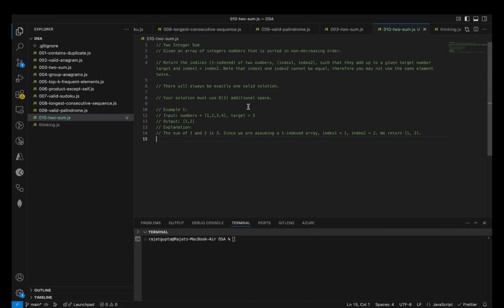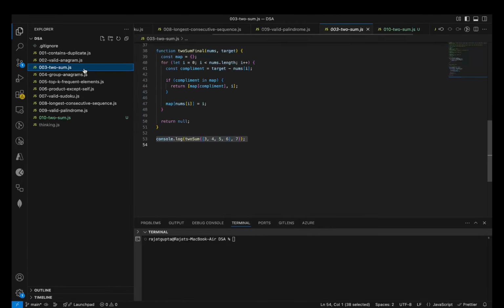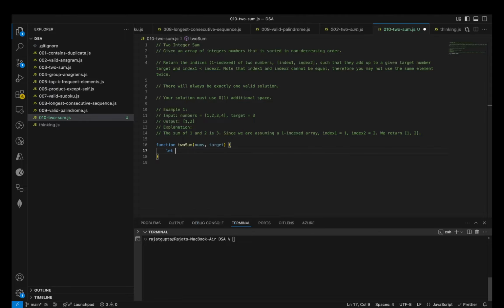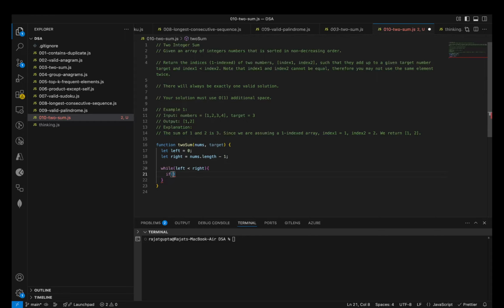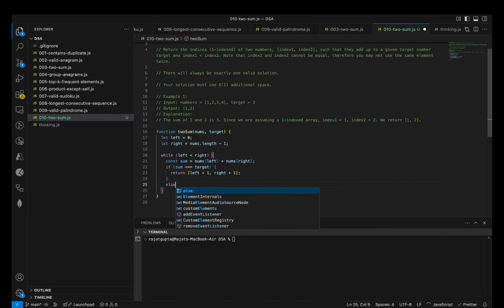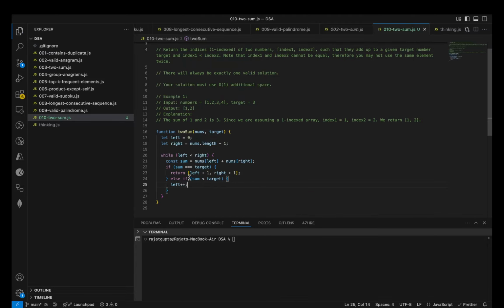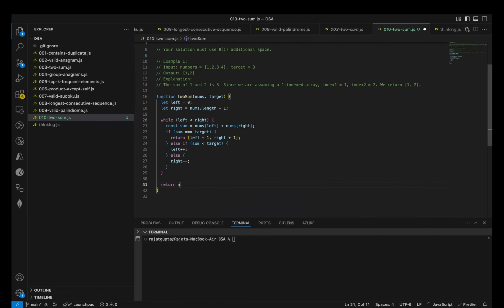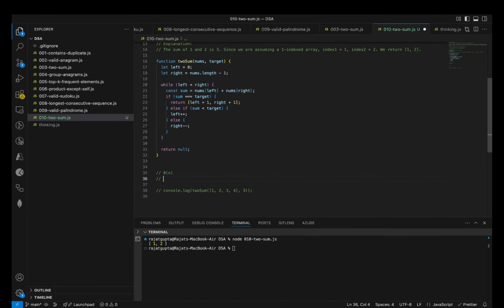DSA Problem 010: Two Integer Sum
Two Integer Sum
Given an array of integers numbers that is sorted in non-decreasing order.

Return the indices (1-indexed) of two numbers, [index1, index2], such that they add up to a given target number and also index1 should be smaller then index2. Note that index1 and index2 cannot be equal, therefore you may not use the same element twice.

There will always be exactly one valid solution.

Your solution must use O(1) additional space.

Example 1:
Input: numbers = [1,2,3,4], target = 3
Output: [1,2]
Explanation:
The sum of 1 and 2 is 3. Since we are assuming a 1-indexed array, index1 = 1, index2 = 2. We return [1, 2].